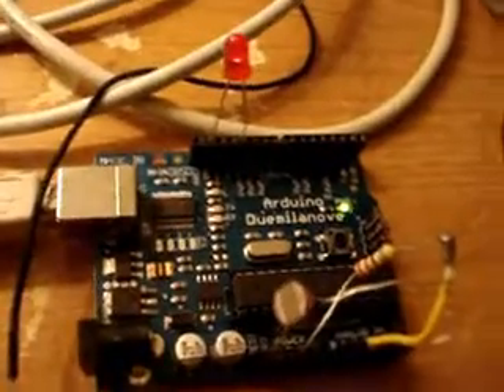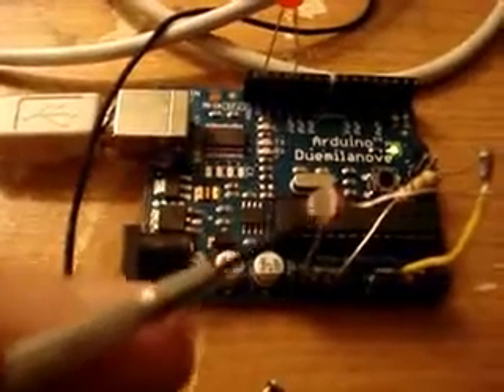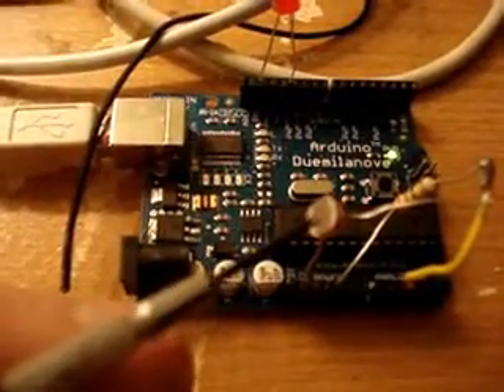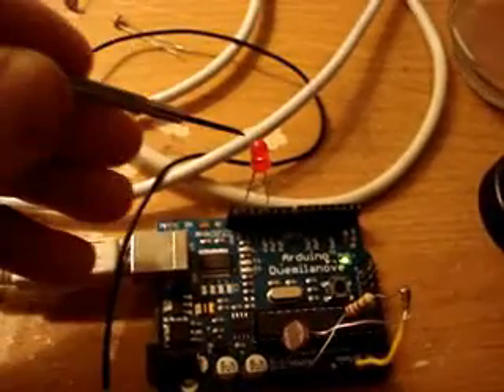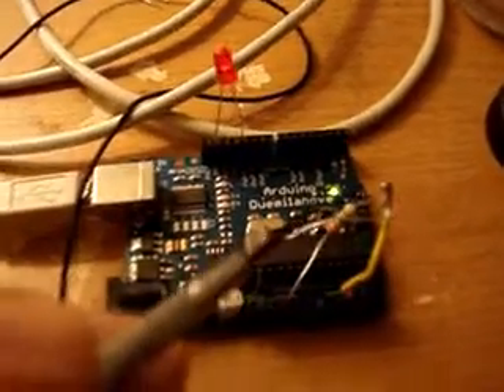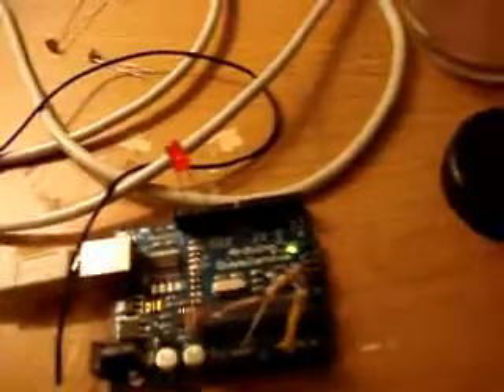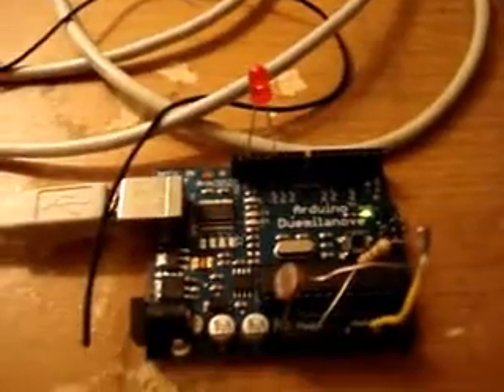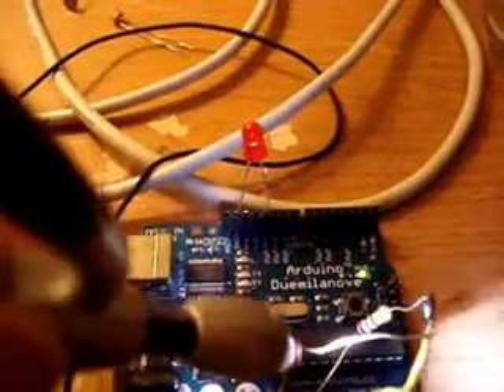photoresistor demo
quick little project that uses a photo resistor (cadmium sulphide) hooked up to the arduino board.  as the light in the room gets brighter, the LED gets brighter.

it uses the photoresistor hooked up with a resistor to make a voltage divider.